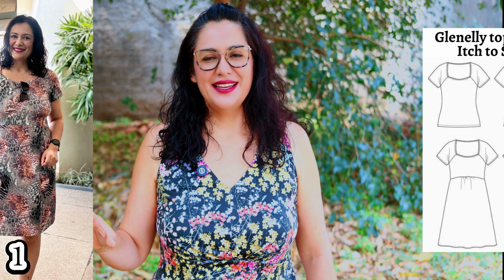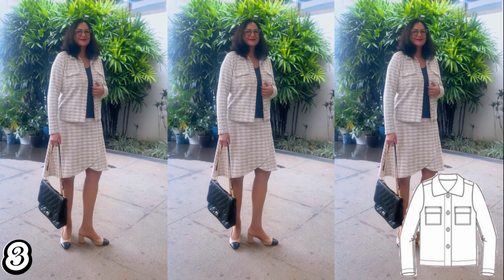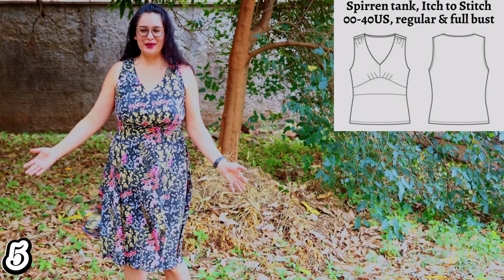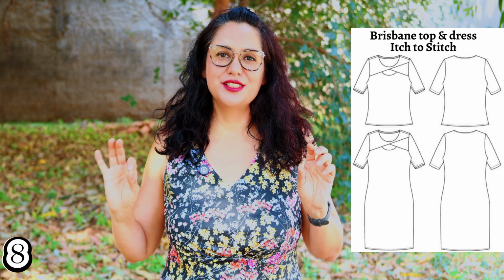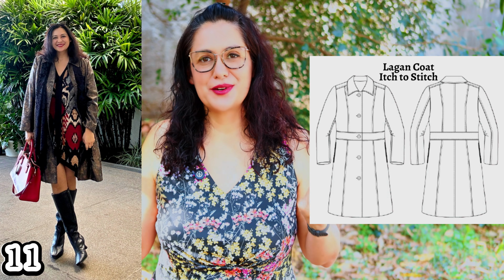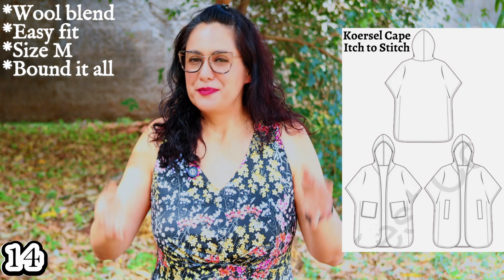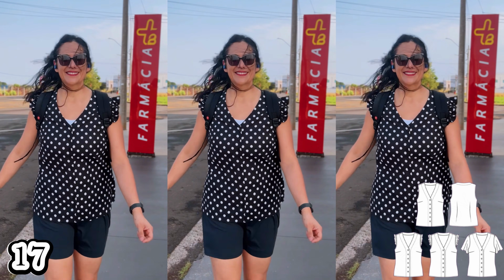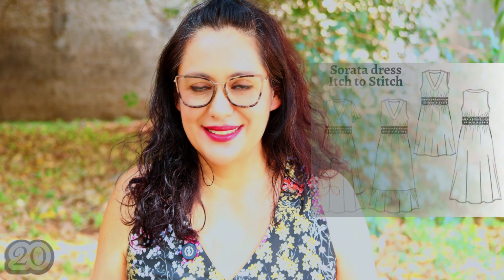20 Lovingly HANDMADE Itch to Stitch makes in THE WILD. Inspiration++ 30% OFF sitewide.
Today I have lots of inspiration for you and the joy of sharing how I actually wear all my lovingly handmade clothes. Let's see 20 looks from this year, all from Itch to Stitch.

Itch to Stitch is 11 years old and is running a celebration sale through Saturday 11th October, 2025. 30% OFF sitewide (Orio, Clemente & Sorata are 20% OFF). No code needed.

3 Teifi cardigan The full detailed sew along is on my patreon page (Orchid tier)

4 Ladera shirt dress The full sew along in on my Patreon page (Orchid tier)

5 I'm wearing the Spirren tank as a dress hack.

*Love Notions Patterns Check my current code in the description & pinned comment for 10% OFF every day and even during sales!

Let’s Connect!